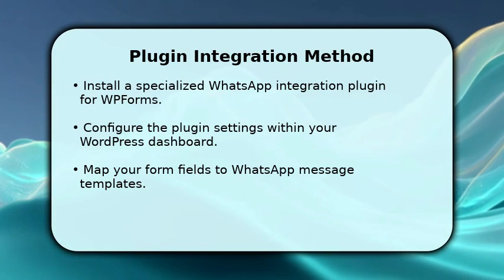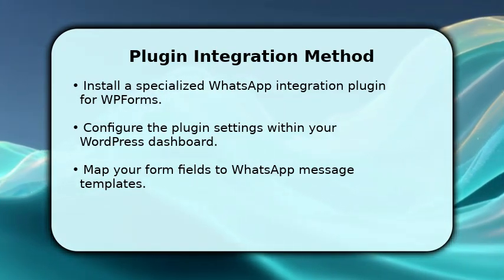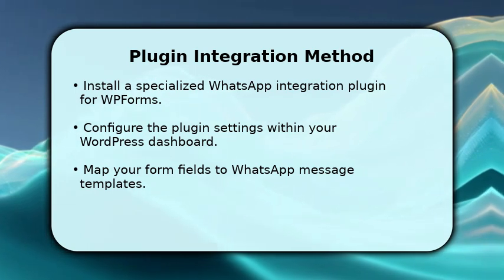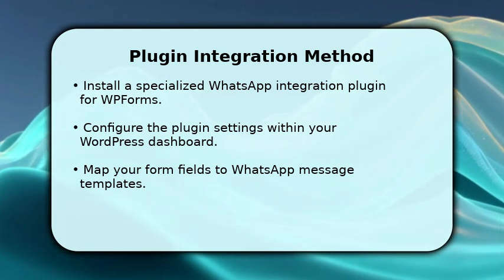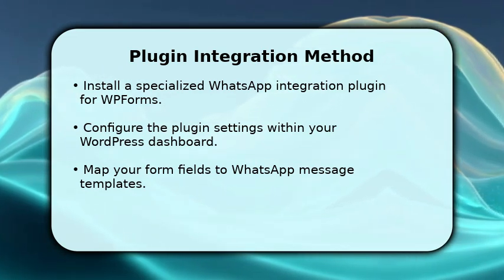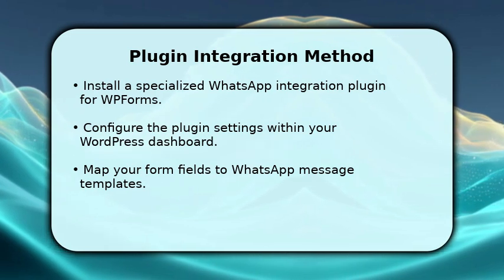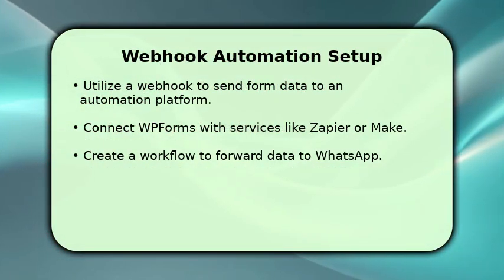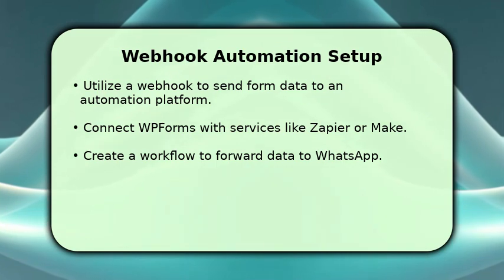How to Connect WPForms to WhatsApp (Updated)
▸ (s) In this updated tutorial, we'll show you how to connect your WPForms plugin to WhatsApp. This integration allows you to send automated messages and notifications to your customers directly through the popular messaging app. With WPForms and WhatsApp connected, you can streamline your customer communication and improve their overall experience. We'll walk you through the step-by-step process of setting up this integration, including configuring your WhatsApp Business account and linking it to your WordPress site.

WPForms WhatsApp integration, connect WPForms to WhatsApp, WhatsApp business automation, WPForms notifications, customer communication, WordPress plugins, WhatsApp messaging, automated messages, notification systems